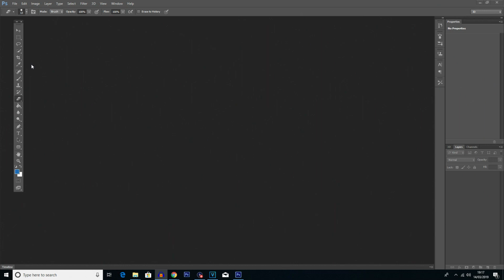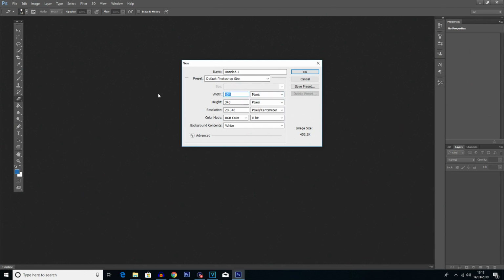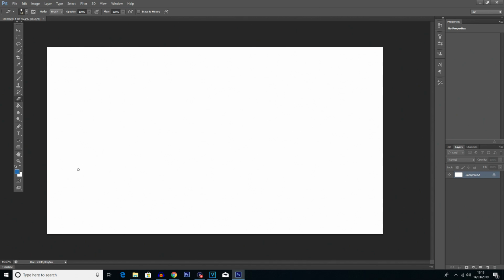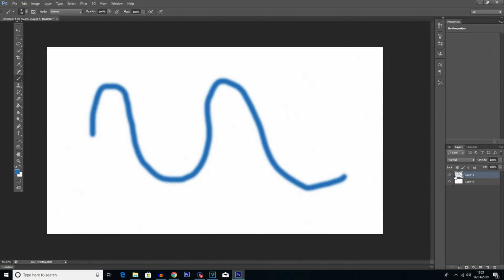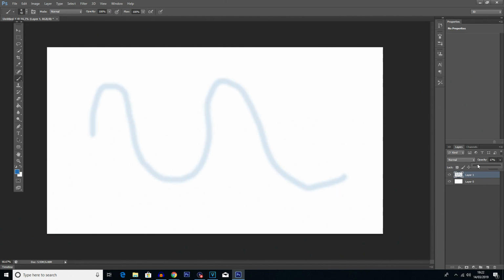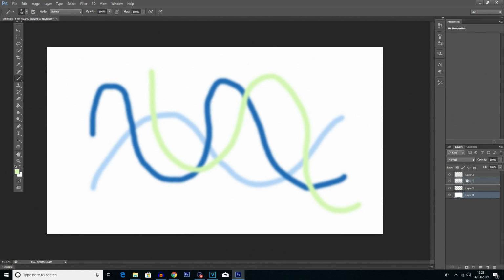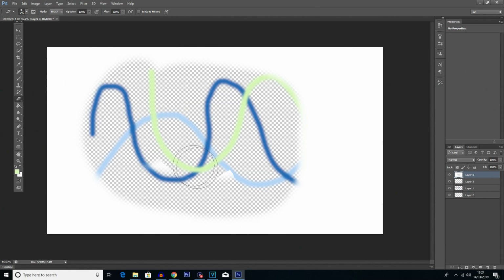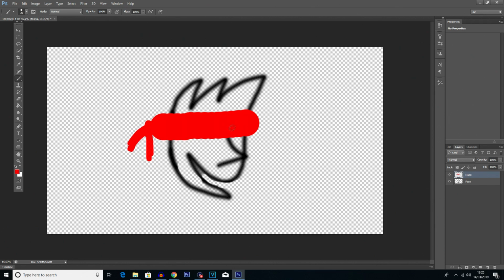Layer Basics - Transparency and Drawing - Photoshop Tutorial 2019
Welcome back to another tutorial. In this one I will be showing you the basics of layers in Photoshop including how transparency works and the pen tool. I believe this is a good starting point for beginners to start playing around with some of photoshop features without having to learn too much.

My Equipment